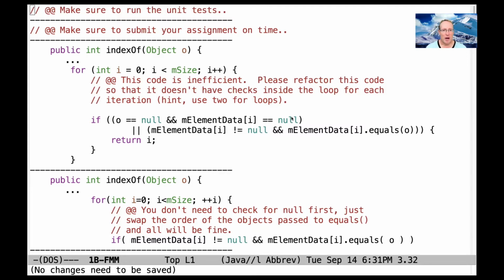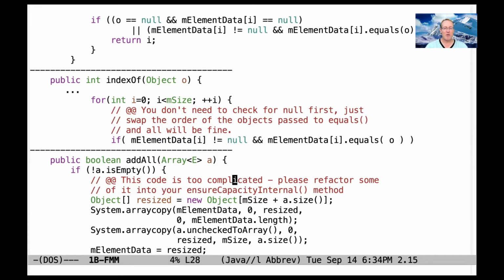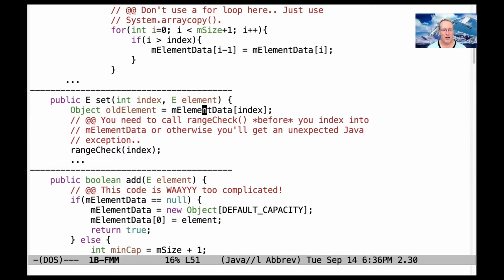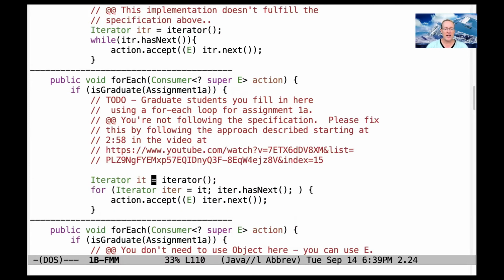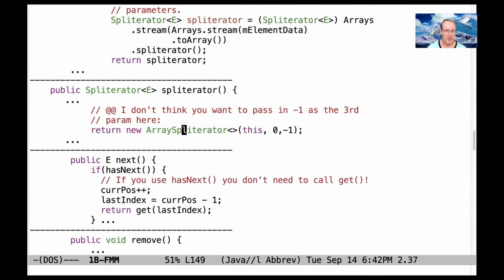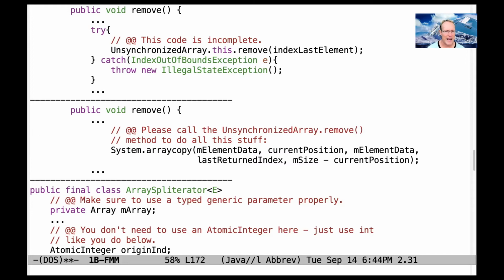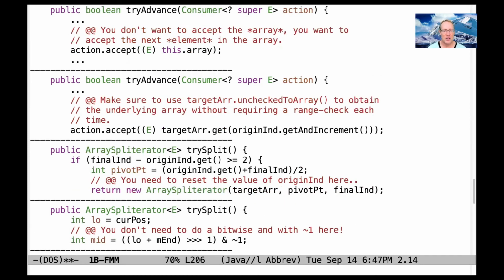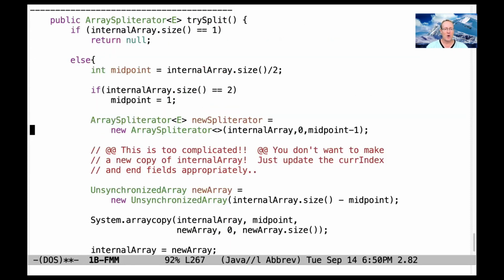Walkthrough of Assignment 1B Frequently Made Mistakes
This video walks through the frequently made mistakes for assignment 1b, which implements an UnsynchronizedArray class using Java object-oriented and functional programming feature.  for the specifications, skeletons, and unit/instrumentation tests associated with this assignment.